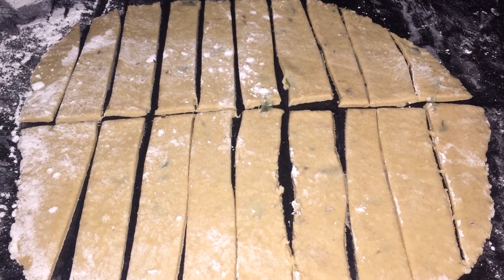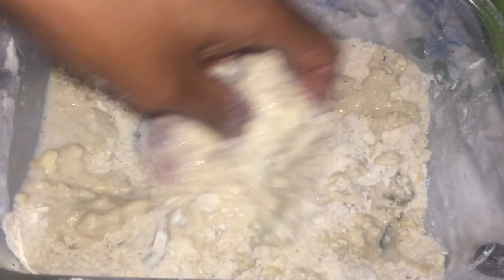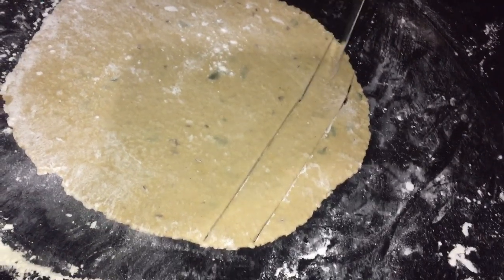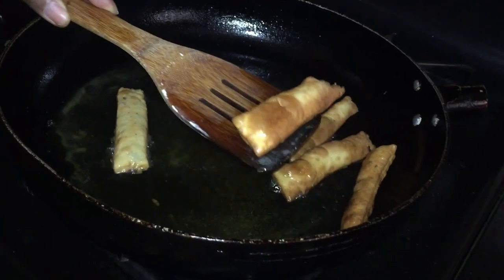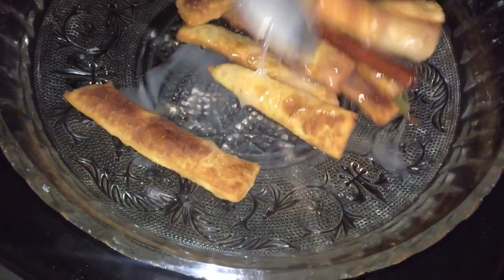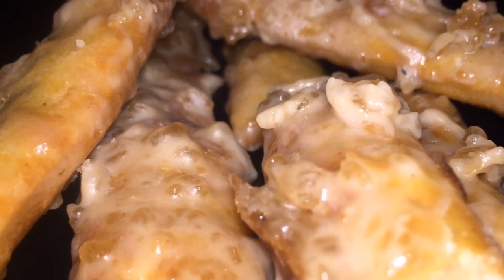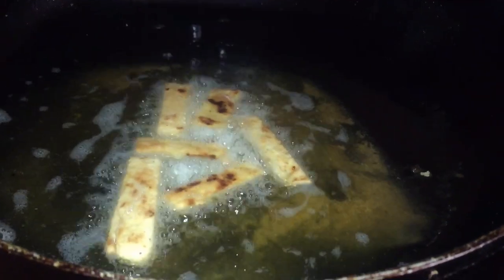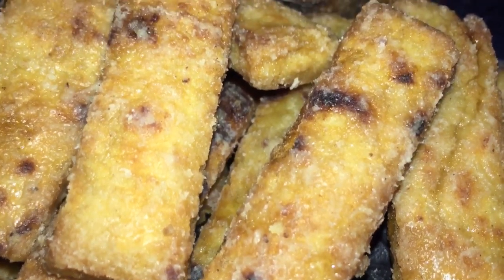Trini Kurma |Diwali treats | Mithai